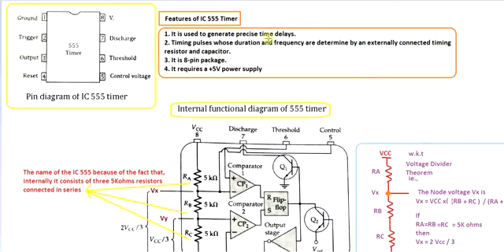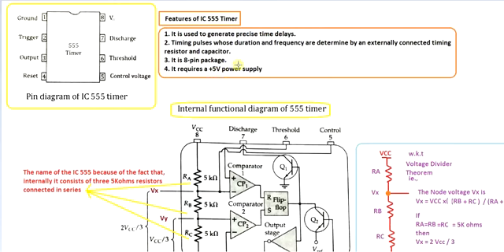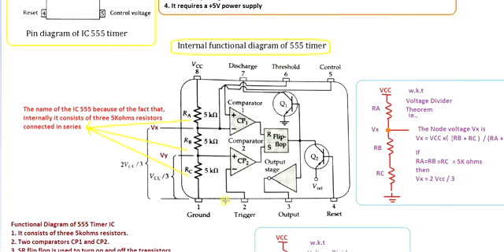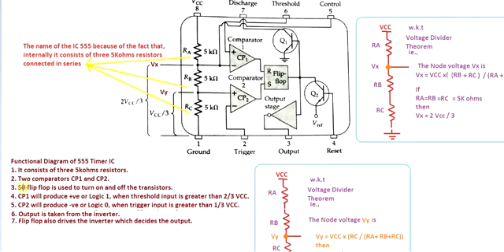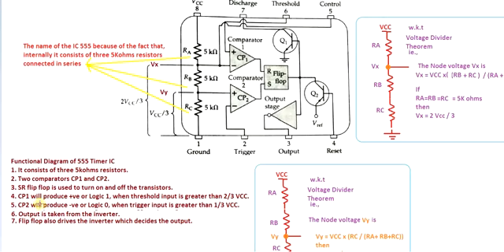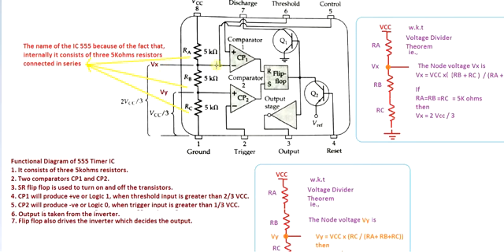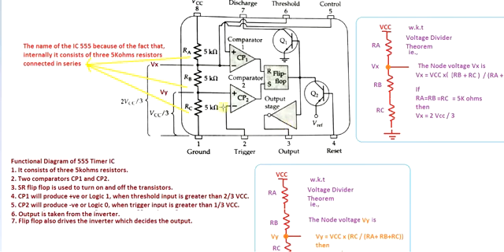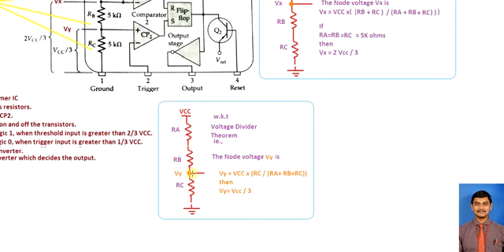Analog Circuits - IC 555 Timer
Video Credits: Mr. Chetan R, Assistant Professor (Sr), ECE Dept., SMVITM, Bantakal.